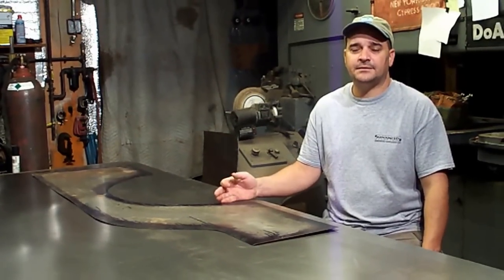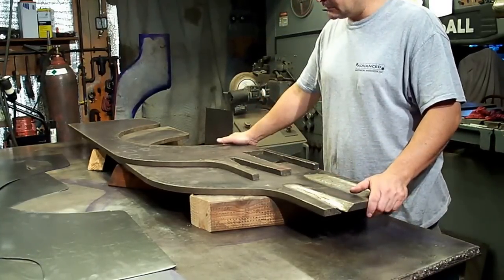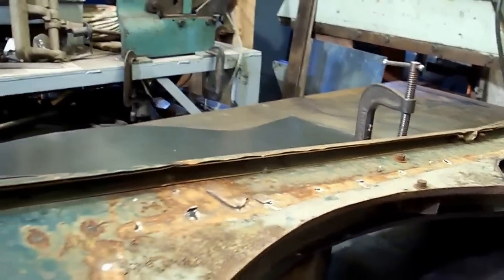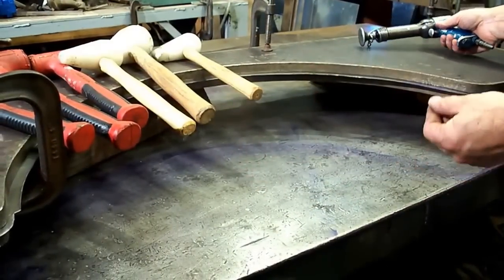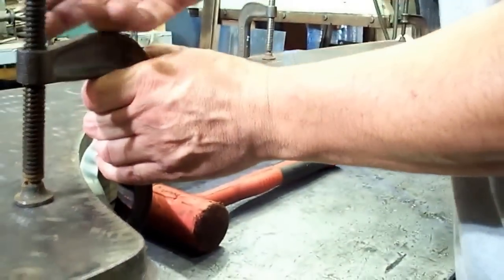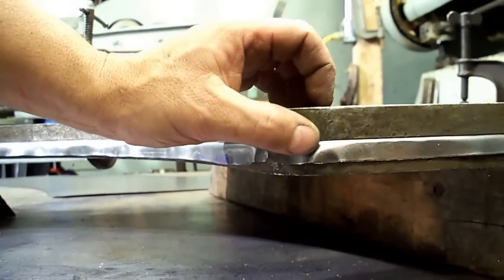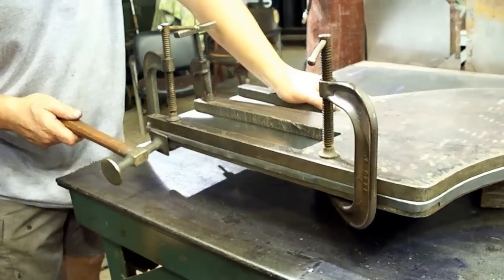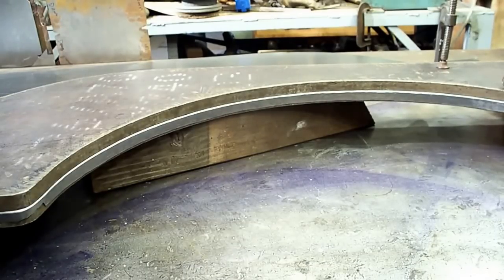Willys CJ3B Jeep body fabrication- side panels on the hammer form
In this video I am continuing on the Willys CJ3B body tub build.  This week I am beginning work on the rear, side panels.  Shrinking and stretching on the hammer form.